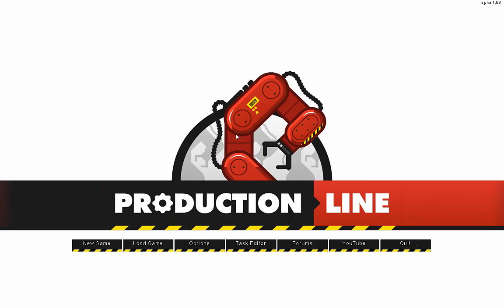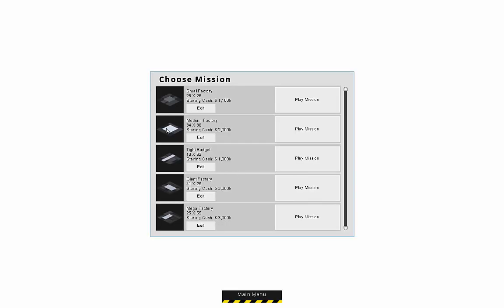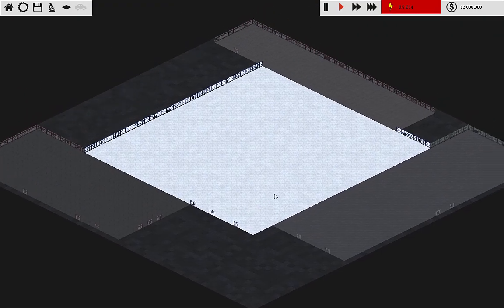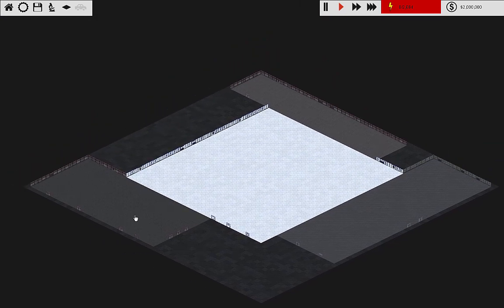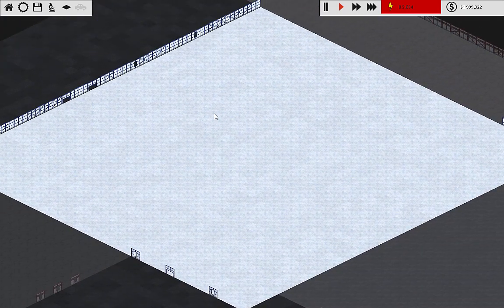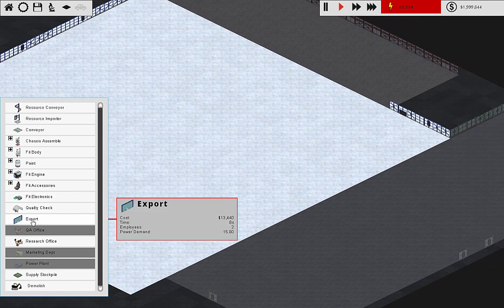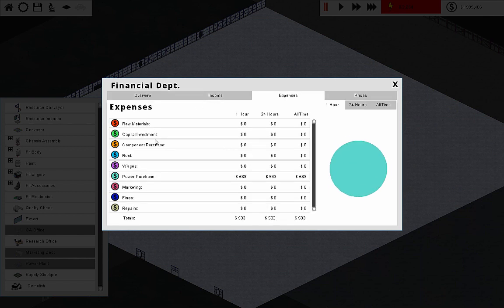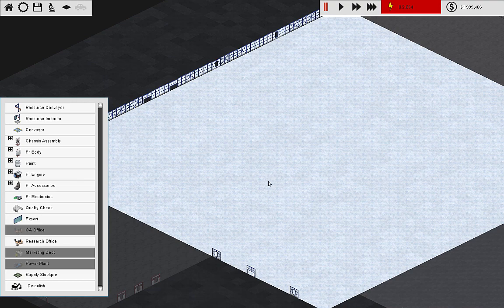Production Line - Ep 1 A Factory Is Born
Welcome to a new challenge from Positech games!

Production Line is a management/strategy game where the player runs a small, but growing car company. The objective is to grow your business whilst at the same time perfecting the layout, and production process for making cars, in order to bring the sale price for your cars as low as possible and thus available to the mass market. The game is singleplayer, isometric and designed for the PC. The mechanics of the game as unusual in that the player is not striving to make the product bigger, but to constantly subdivide the production process in order to squeeze every possible optimisation and making each stage of the production line as simple and fast and efficient as possible.

In this playthrough I want to set up at least 3 unique lines. A cheaper Basic model, a safer Family car, and an ultra nice Fancy car.